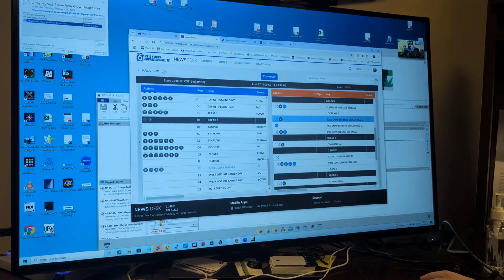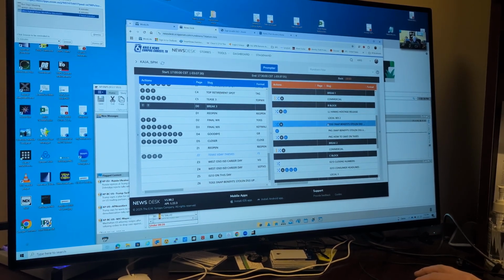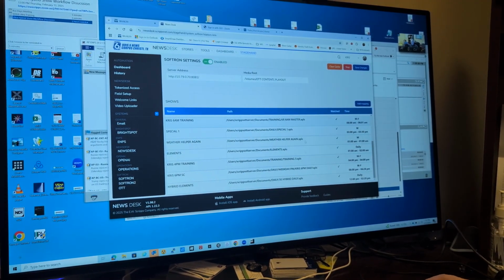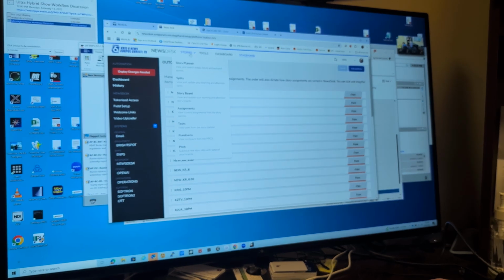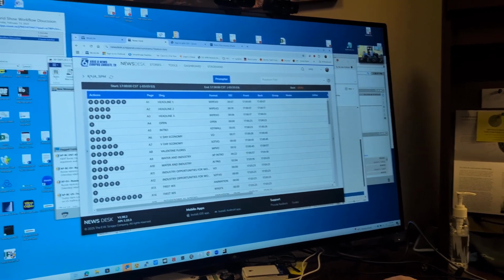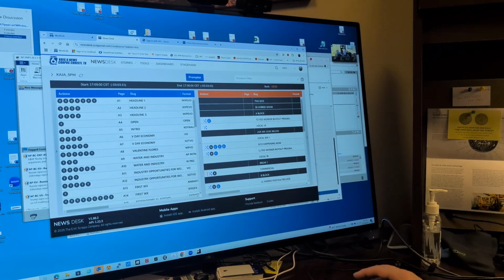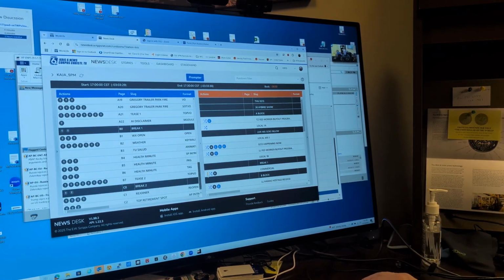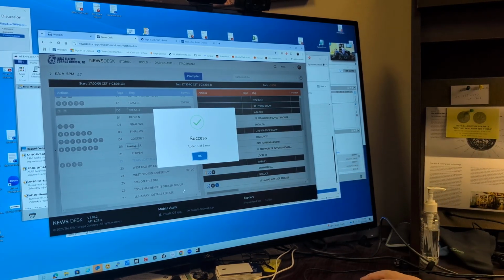Hybrid workflow update